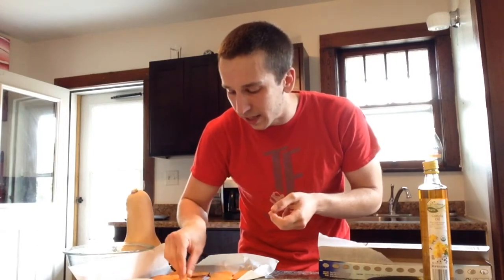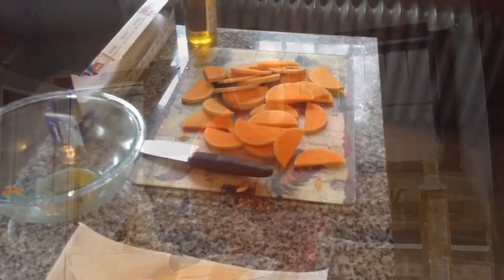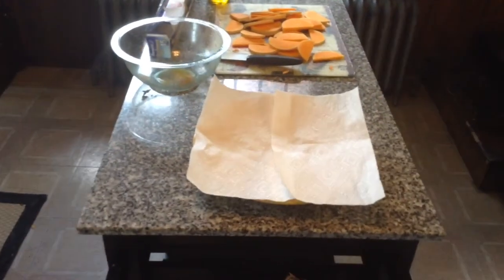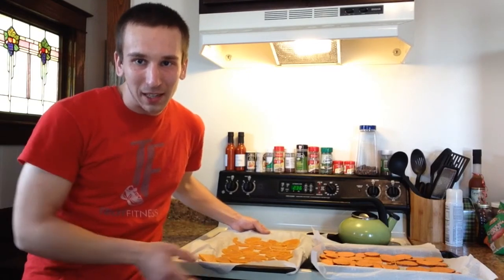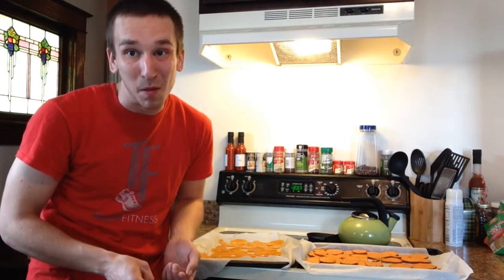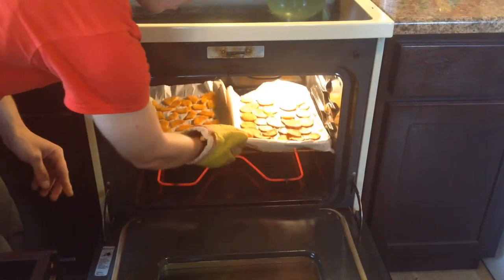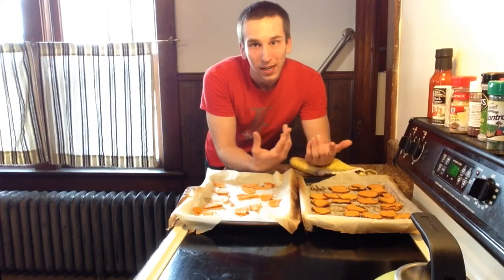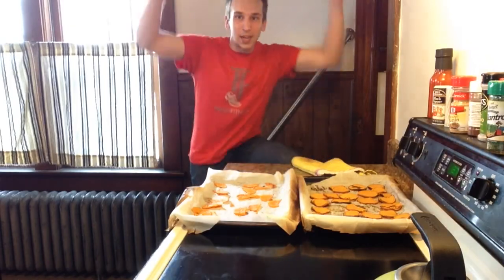Easy Bake Sweet Potato and ButterNut Squash Chips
ButterNut Squash Chips

1 small and skinny butternut squash
2 sprigs fresh rosemary, chopped
kosher salt
pepper
extra virgin olive oil
DIRECTIONS

Preheat oven to 375 degrees and line two baking sheets with parchment paper.
Bring a large pot of water to a boil.
Peel squash and slice in half lengthwise. Scoop out any seeds in the base of the squash.Using a very sharp knife (or a mandolin if you have it) thinly slice the squash. The thinner, the better. Mine were probably about 1/8 of an inch thick.
Once sliced, boil (in batches) for 1-2 minutes. Remove from water and lay flat in a single layer on a paper towel to dry.
Pat completely dry and then transfer to baking sheet, making sure the slices don't overlap at all.
Brush with olive oil to coat and sprinkle generously with salt and pepper.
Sprinkle chopped rosemary on top and bake for 20 minutes, checking frequently after 10 minutes to make sure they don't burn.

Sweet Potato Chips

Preheat the oven to 400 degrees F. Line several baking sheets with parchment paper and set aside.

Pile all the sweet potato rounds into a large bowl and pour the olive oil over the top. Gently toss to coat every piece with oil. Then lay the sweet potato rounds out on the baking sheets in a single layer.
Sprinkle the chips lightly with Diamond Crystal® Kosher Salt. Bake for 20-25 minutes until crisp and golden around the edges. Remove from the oven and cool for 5 minutes on the baking sheets. Then move the chips to a bowl, or plastic bag to store. If you happen to find a few chips with soft centers, pop them back in the oven for about 5 minutes